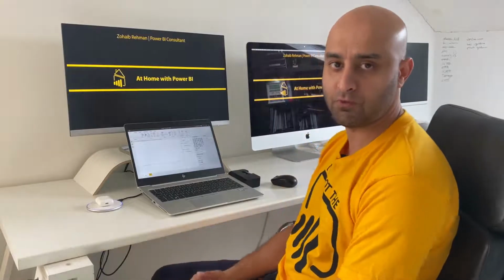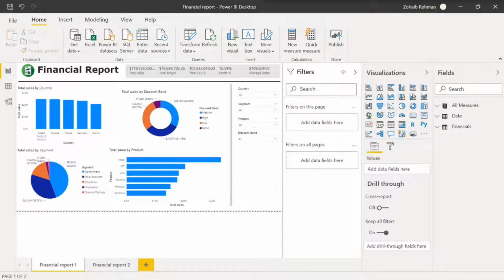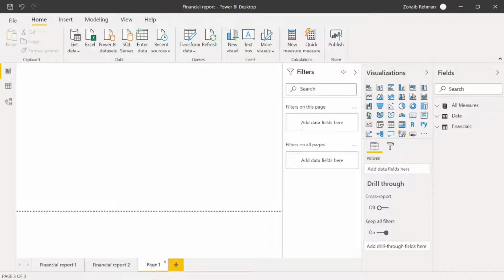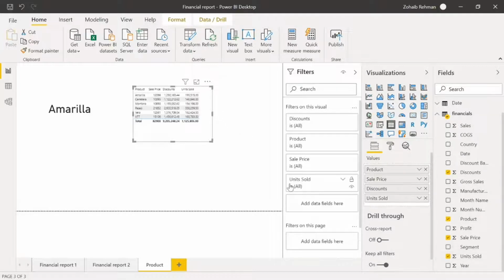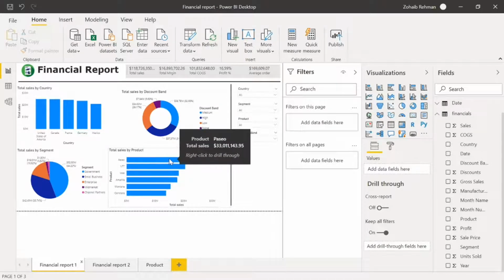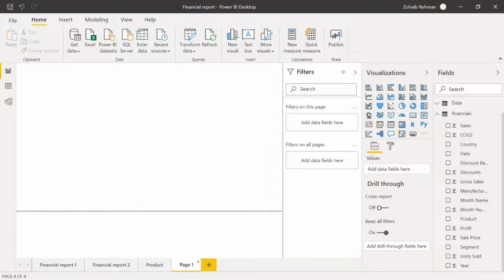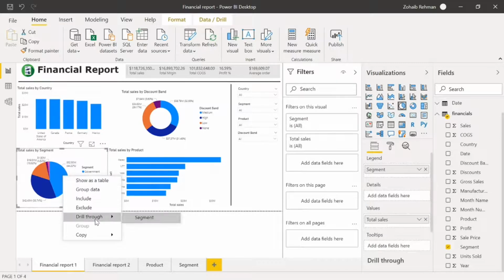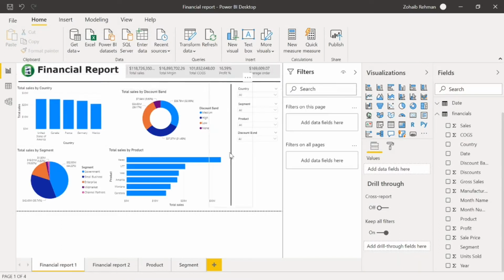At Home with Power BI - Drillthrough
When you have a lot of information and cant fit it all into one report, create a drillthrough to help

This will allow you to create more pages with all the information with out creating buttons or hyperlinks

In this video I show you how to create a drillthorugh with a couple of examples